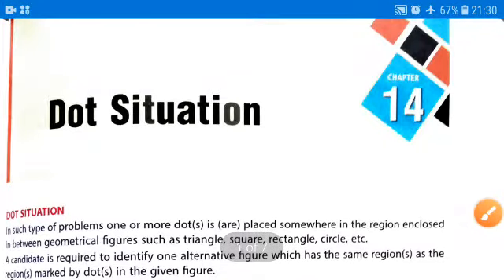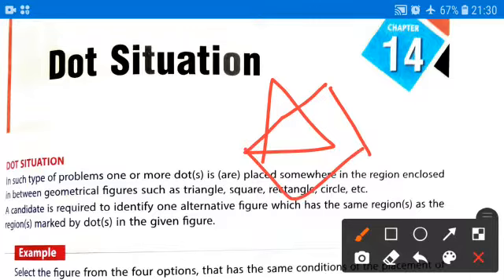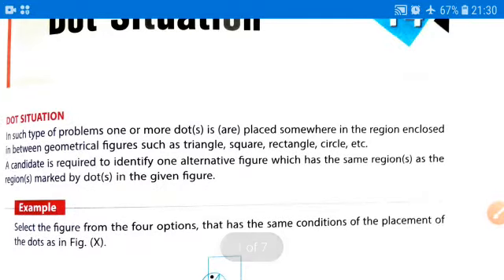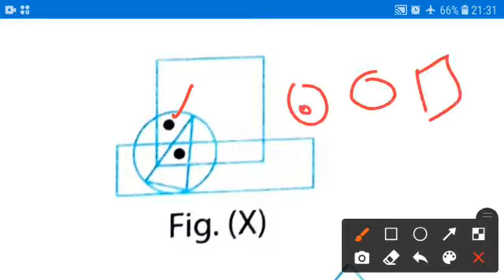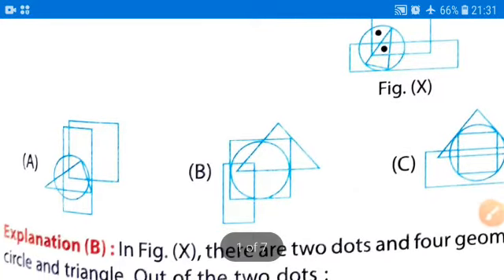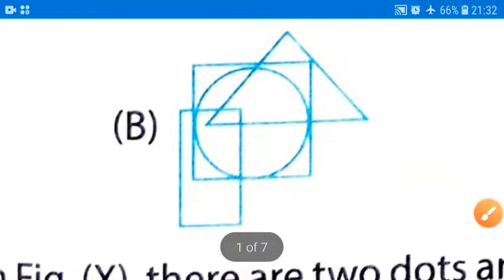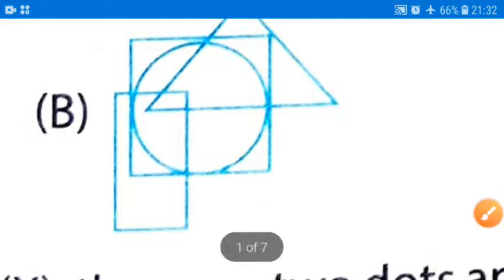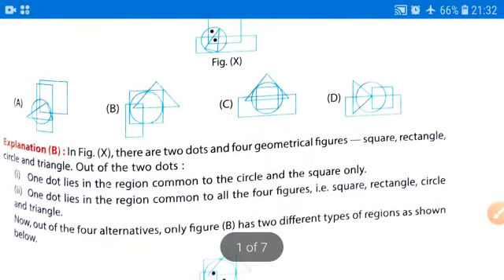Class 8th I VMAT I Chapter 14 Dot Situation Part 1